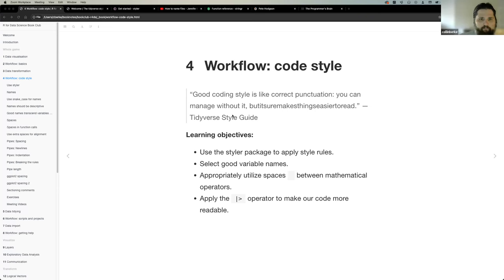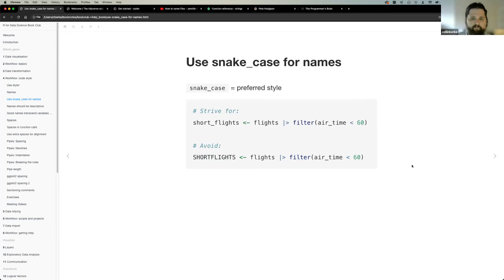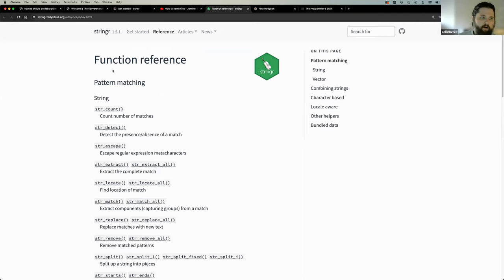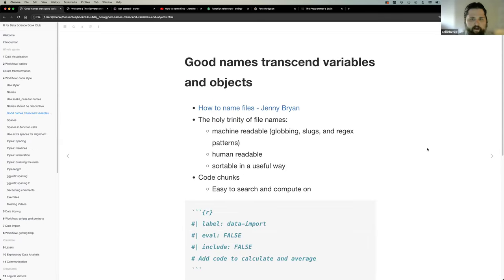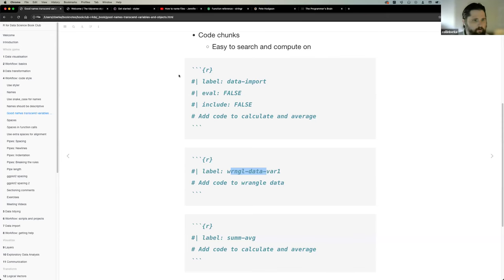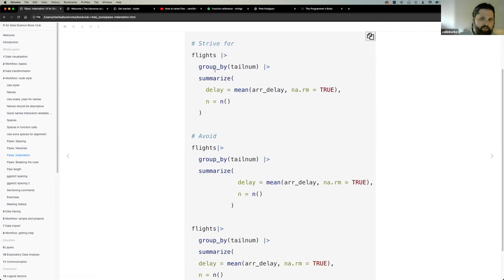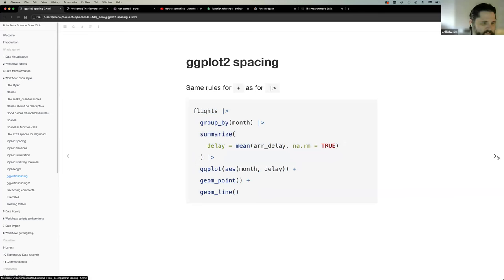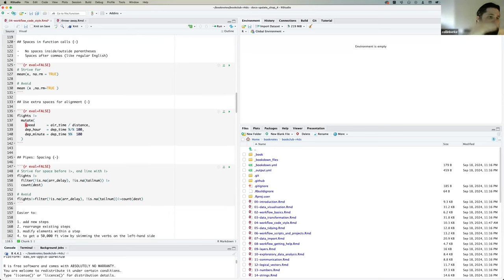R for Data Science: Workflow: code style (r4ds11 4)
Collin Berke leads a discussion of Chapter 4 ("Workflow: code style") from R for Data Science by Hadley Wickham, Mine Çetinkaya-Rundel, and Garrett Grolemund on 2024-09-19, to the DSLC r4ds Book Club. Cohort 11